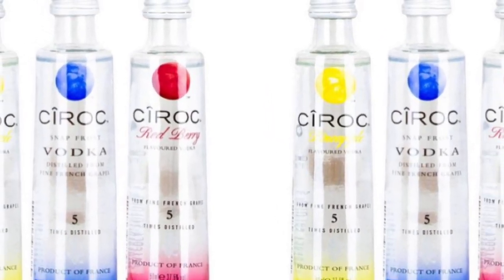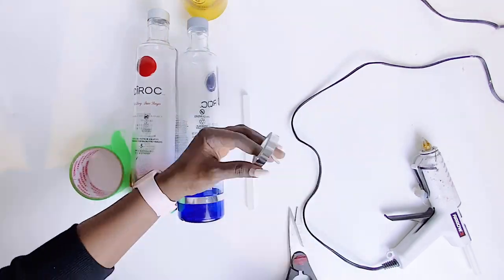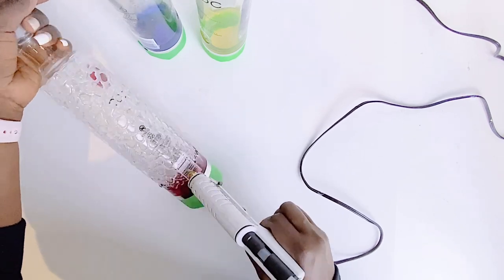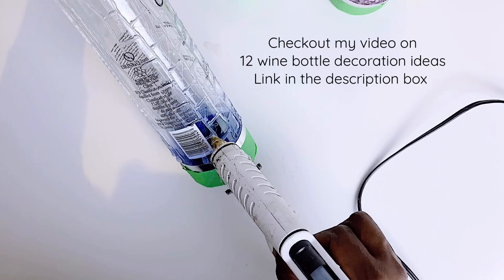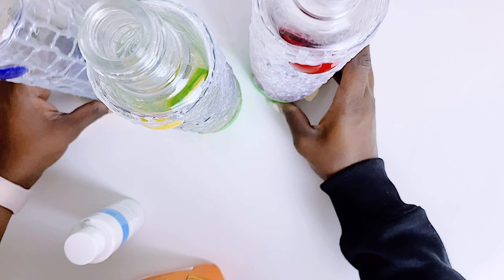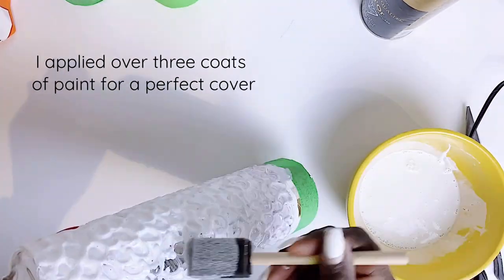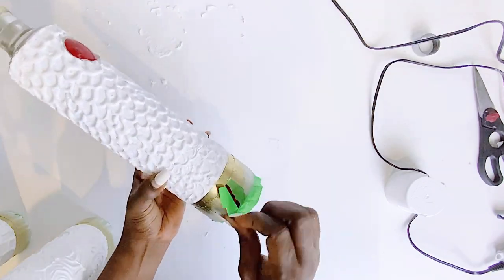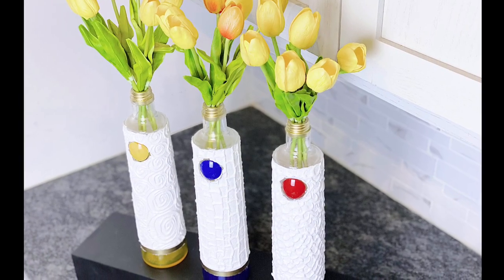SEE HOW SHE transforms these Ciroc Bottles | Easy Recycled Glass Bottle DIY Crafts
Hey beautiful people, you may want to watch this video Before You Throw Away Ciroc Bottles. See what happens when CIROC bottle meets hot glue! This is an easy recycled glass bottle crafts video. A DIY Bottle Art For Home Decoration. I had some empty Cîroc vodka bottles around and thought why not do a vodka bottle art and hot glue gun bottle art?
So this video will show you how to make glass bottles DIY bottle art for home decoration/glass bottles DIY bottle art for home decoration and a DIY bottle art for home decoration.
 You can add this easy glass bottle craft ideas and recycled glass bottle crafts to your list of recycled glass bottle crafts ideas.
This is a follow up on my video on wine bottle decoration ideas I did last summer. These would make the perfect centerpiece for any event depending on how you choose to decorate it. It would also make a good budget friend home décor or room décor DIY.  Cîroc vodka bottles remind me a lot of the infinity stones in Marvel's The Avengers and I can't help but think it would be a great idea if they made a purple bottle as well to complete all 6 stones lol.
Anyway, I hope this Cîroc bottle DIY craft inspires you for your next DIY project.
Reciclaje Con Clase 2021

Happy Crafting!

ITEMS USED IN MY VIDEOS:

- White Marble Contact Paper
(USA) | (CANADA)

(Amazon USA) (Amazon CANADA)

I AM SOCIAL - COME SAY HELLO!
CAMERA GEAR USED:
TOOLS & SERVICES I USE:
* Editing Apps I use - KineMaster | Inshot | iMovie